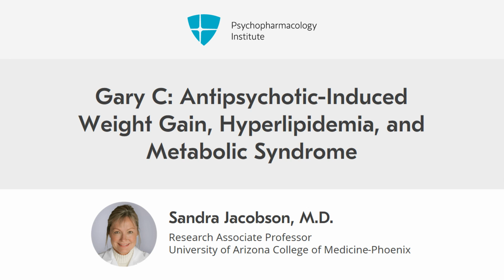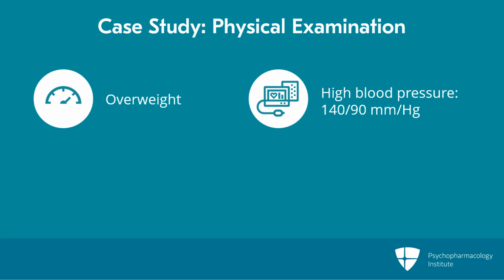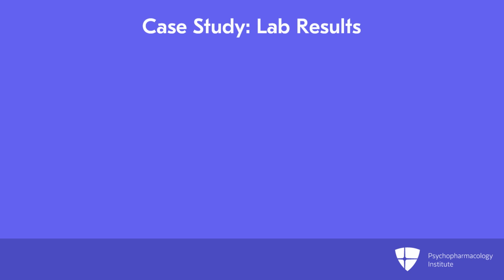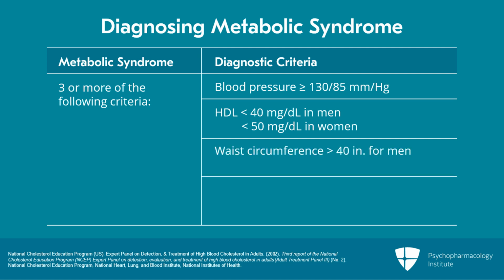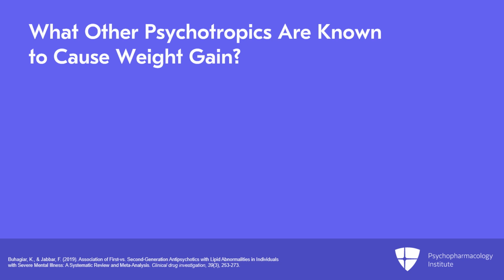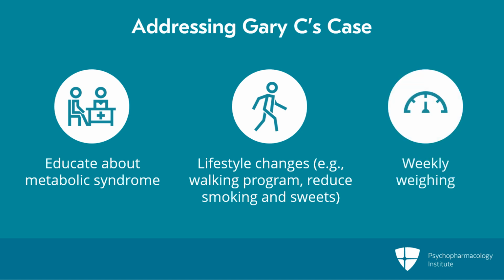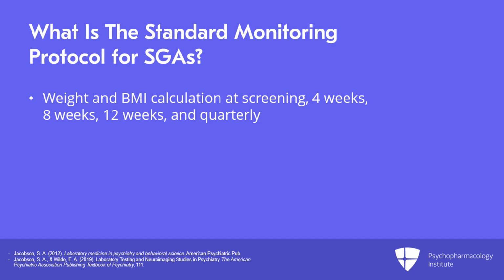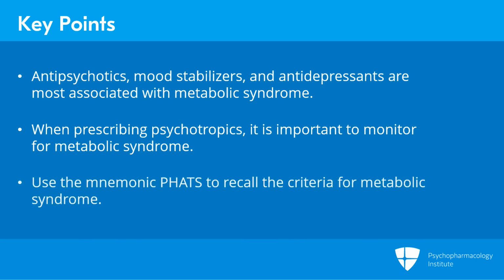Managing a Case of Antipsychotic-Induced Weight Gain